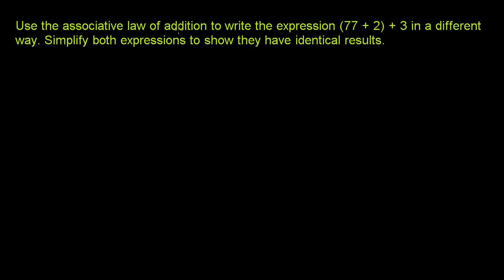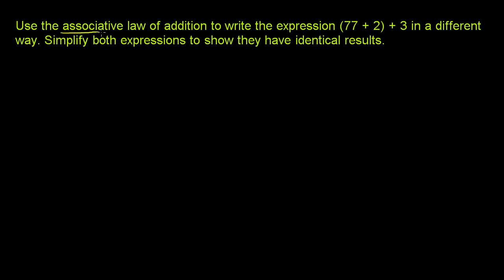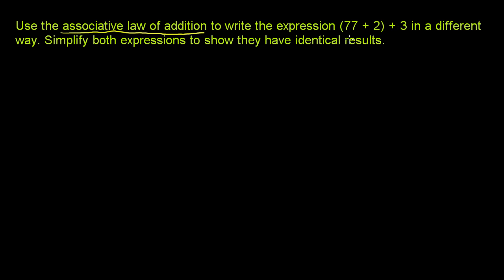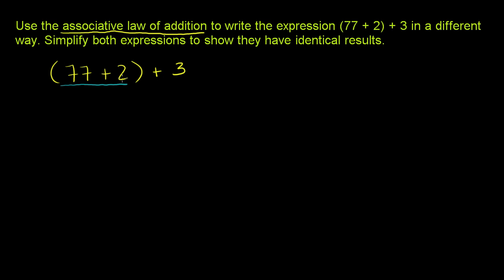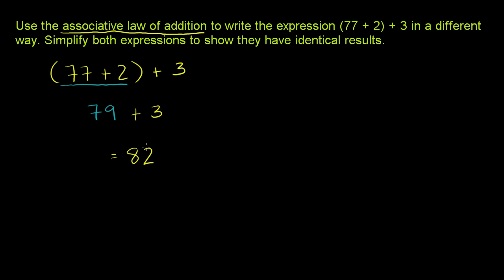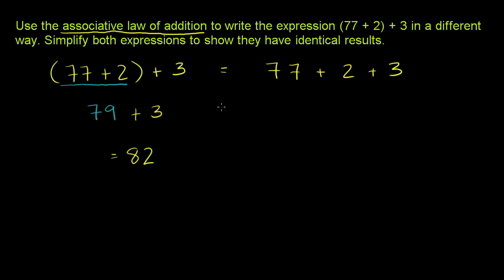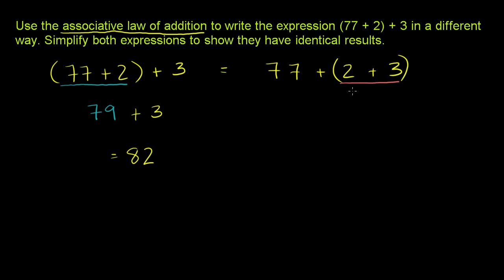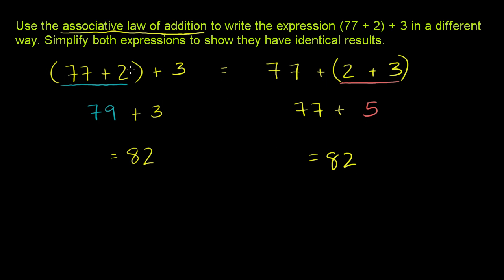Associative law of addition | Arithmetic properties | Pre-Algebra | Khan Academy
Courses on Khan Academy are always 100% free. Start practicing—and saving your progress—now

Associative Law of Addition